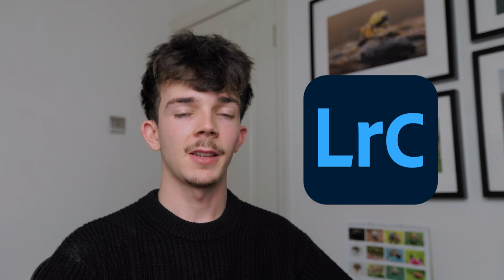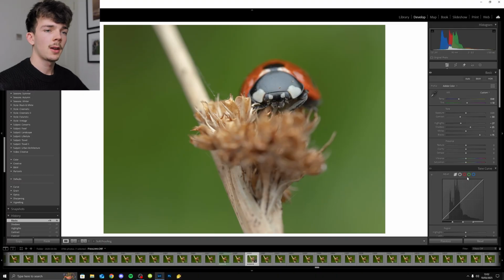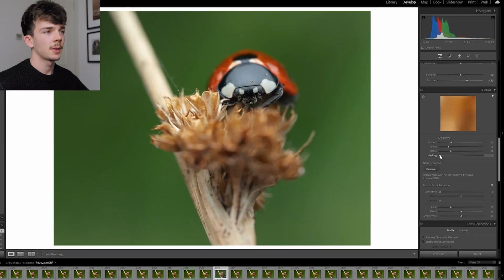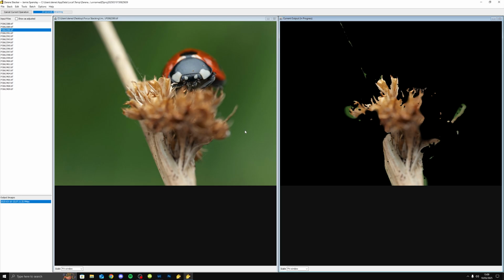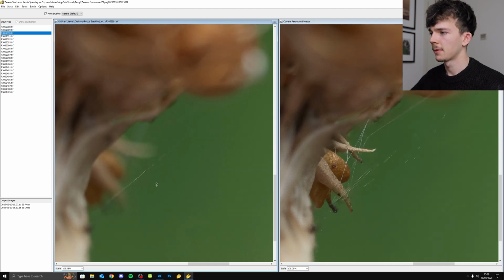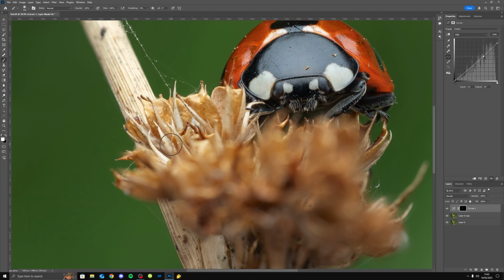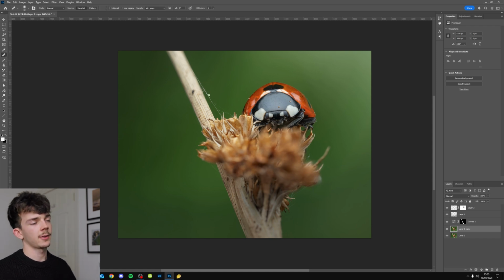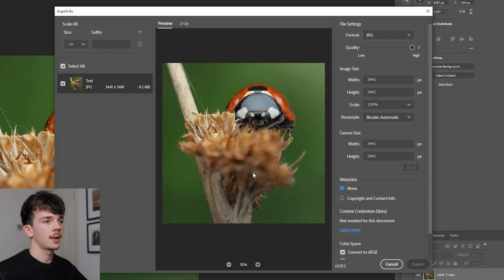My Full Macro Photography Editing Workflow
In this video, I show you my complete macro photography editing workflow. From organising and colour grading images in Lightroom, to focus stacking in Zerene Stacker, to final adjustments such as masking in Photoshop.

==MY MACRO EQUIPMENT==
OM System OM-1
OM System 90mm
OM System 30mm
Raynox DCR-250
Godox V860iii
Microfibre Cloths
Cube Light
Mini Tripod
Manfrotto Tripod
Gorilla Pod
L Bracket
Kotto Helping Hands
Portable Charger
Primary SD Card
Secondary SD Card

Canon R6
Canon 16-35mm F/2.8 II
DJI Pocket 3
Benro Monopod
Rode Wireless ME
Rode VideoMic Pro
Godox SL-60W
SD Card

==I USE MPB TO BUY MOST OF MY GEAR==

*The links to the equipment I use are affiliate links, meaning if you make a purchase through those links, I will get a small commission at no extra cost for you.

==CHAPTERS==
0:00 Intro
0:16 Lightroom
10:21 Zerene Stacker
18:31 Photoshop
27:52 Outro